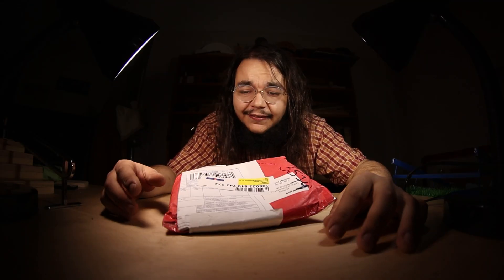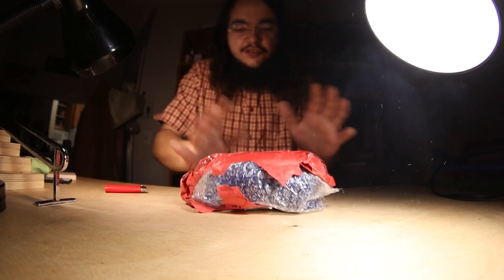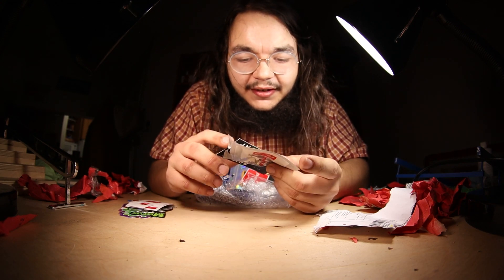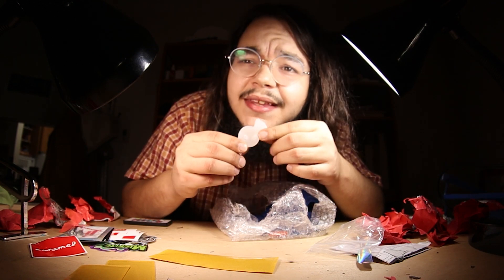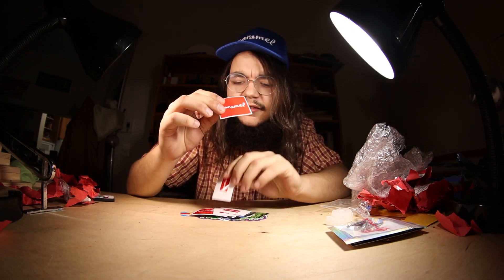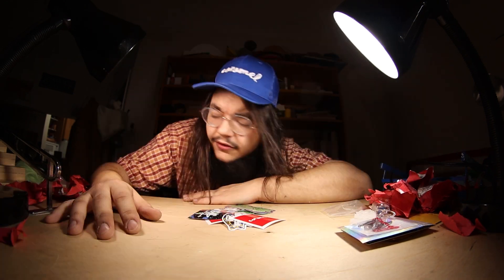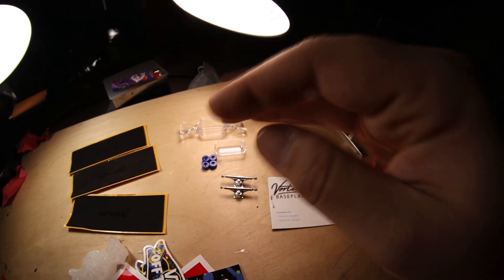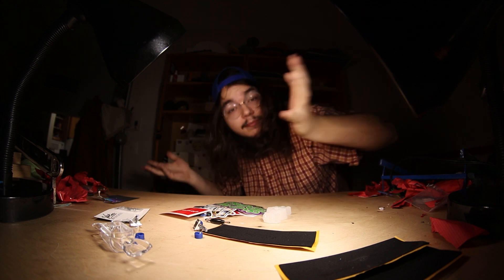Unboxing Caramel Fingerboards Sponsor Pack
Here we are with a midly entertaining unboxing video.
I'm not a fan of those, but you guys are asking for it, and I am all about delivering ! (I hate when I have to wait for my pizza)

Shoutout to them lovely patreons !

Students:
Nick(@internet0nly)
SKang (@kangseokwon91)
Marc-Antoine (@bolt_it_fb)
Sheldon Ramos(@_lxuh)

Homies:
Cody (@farva.thebarber)
Todd (@look_no_toes)
Rick
Jana (@jana.klar.fb)